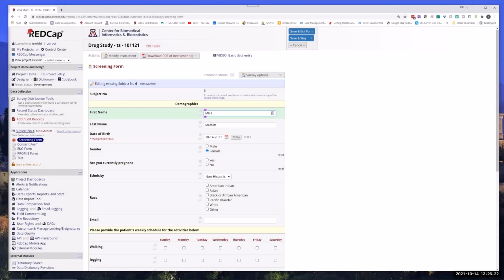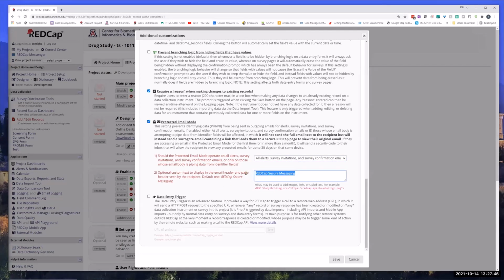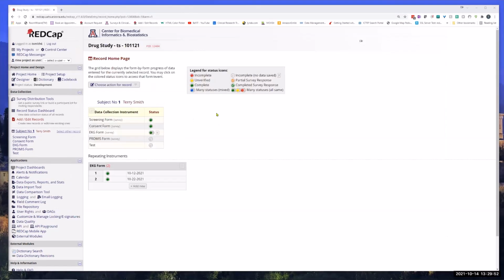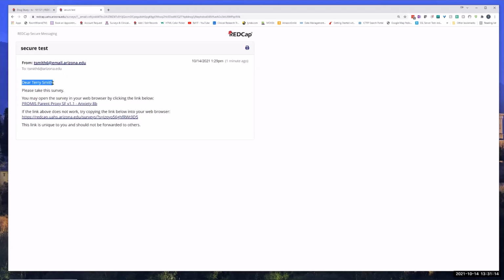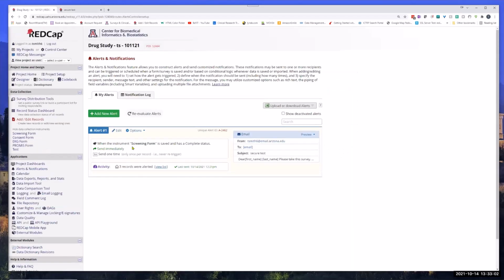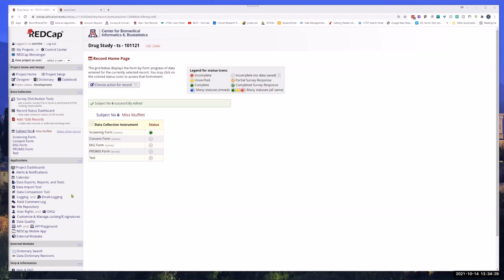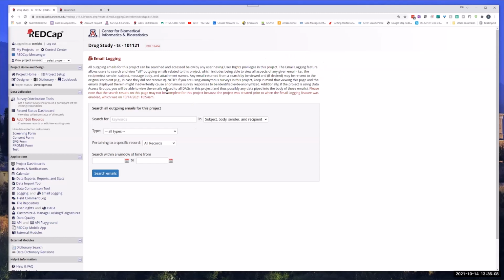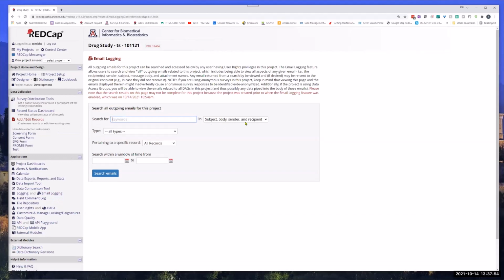Protected Email Mode and Email Logging